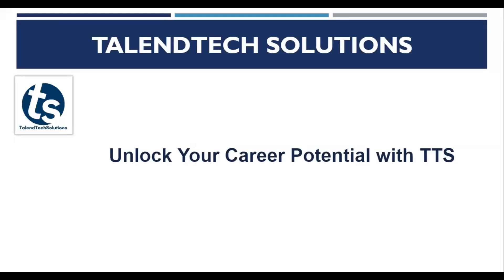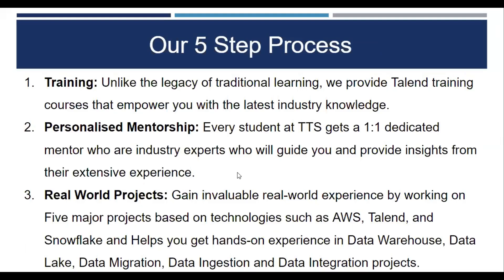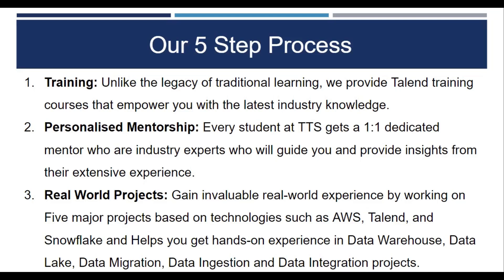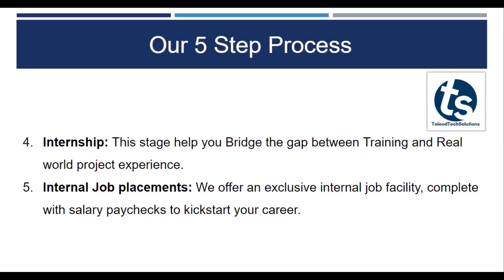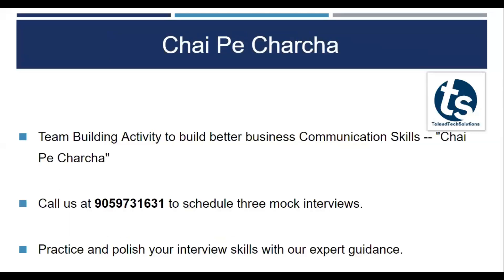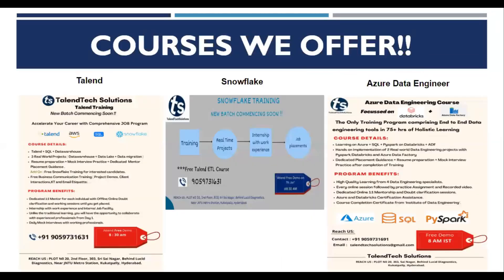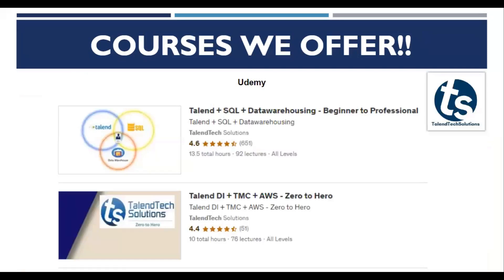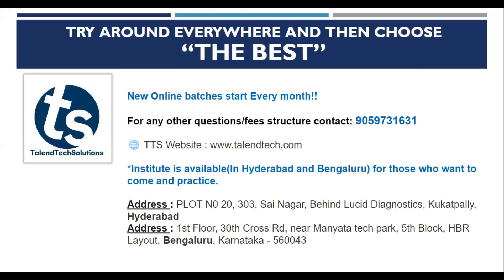Talend Training New Batch | AWS Data engineer | Snowflake | Azure Databricks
TalendTechSolutions Team is here to help all the learners to begin their job career with a Three three-month comprehensive JOB Program which includes the above Three Major Modules and helps in excel in the technical sector. The Job program is focused on providing knowledge starting from Teaching the technology, hands-on implementation on most executable projects in Organizations, and a guide to crack the interviews. The Team is dedicated to committing to you in the whole Job placement journey. For more individual focus and guidance